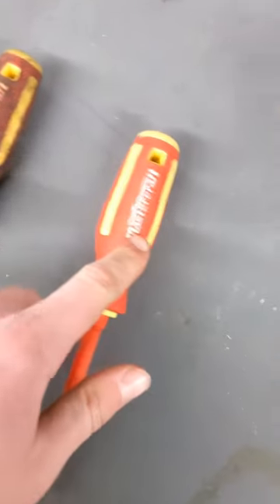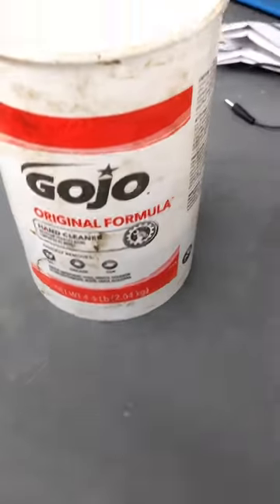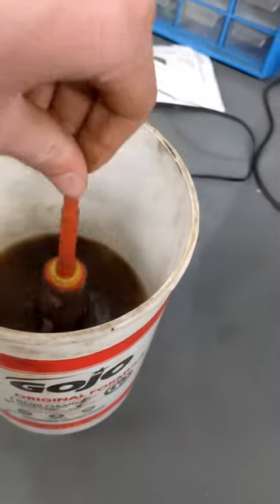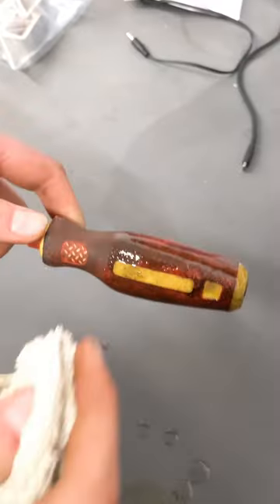Easy Way To Clean Your Screw Drivers.